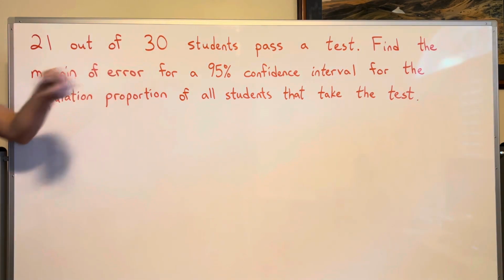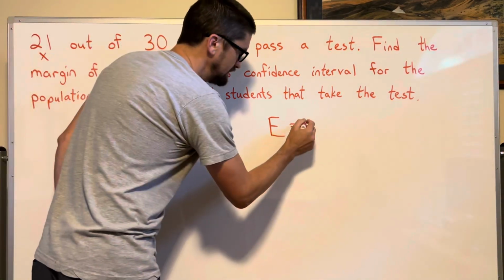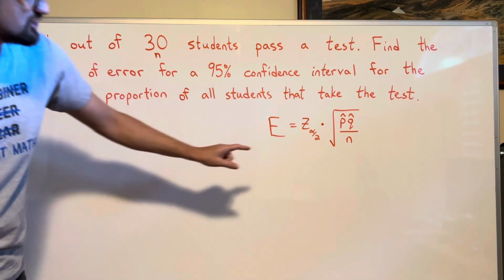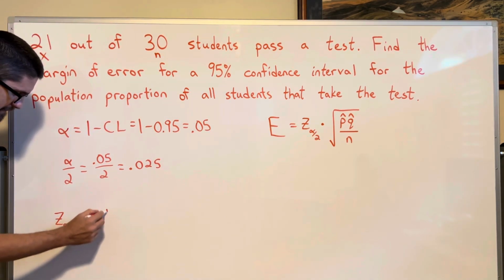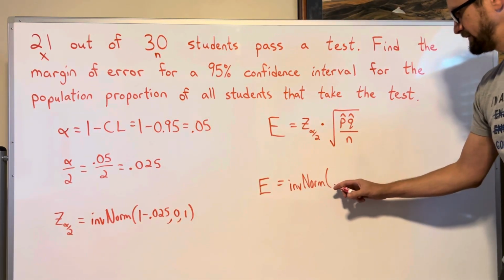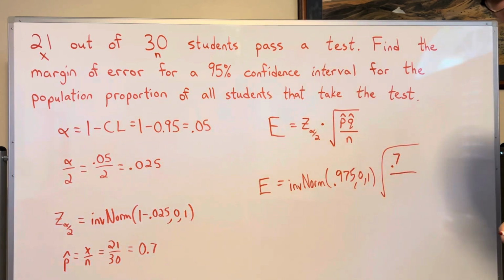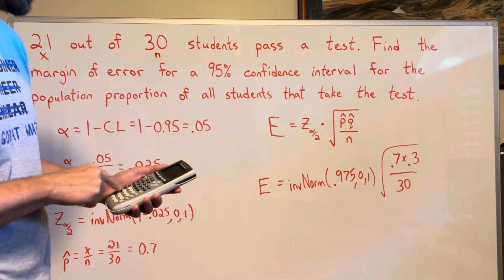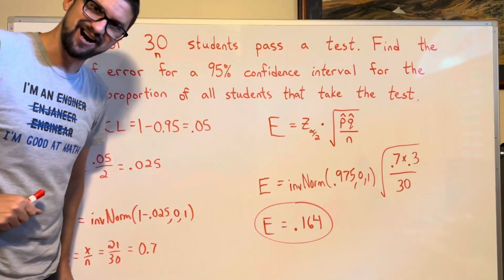Margin of Error Proportion Confidence Interval